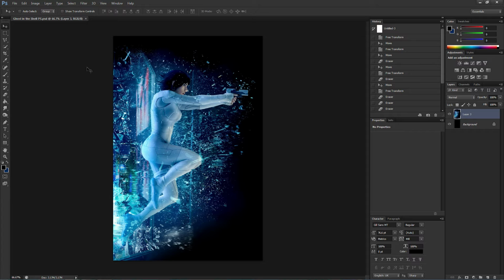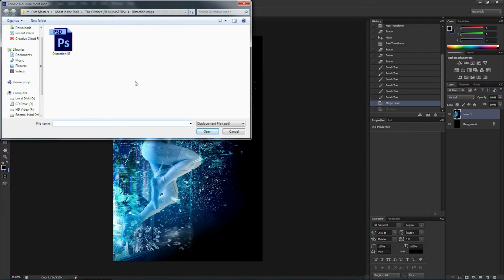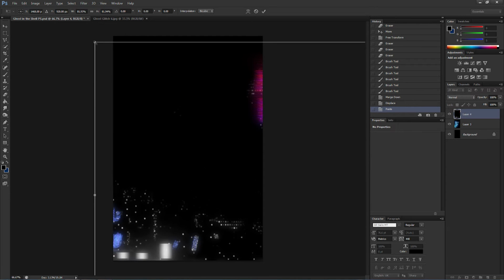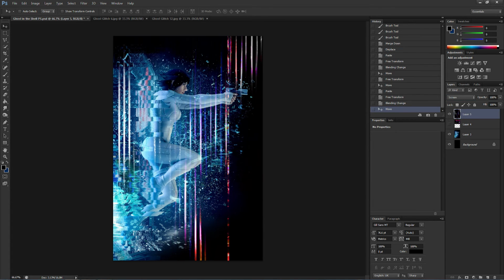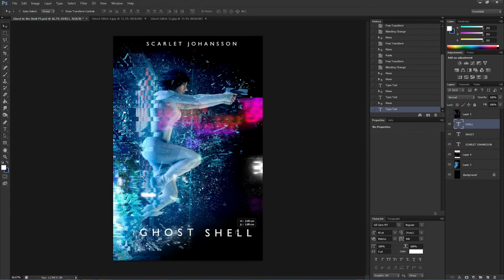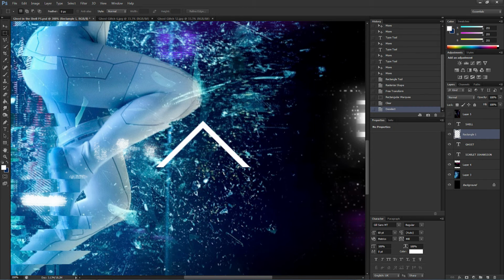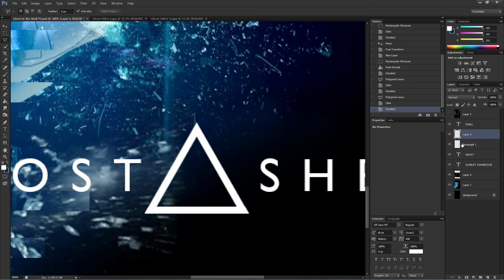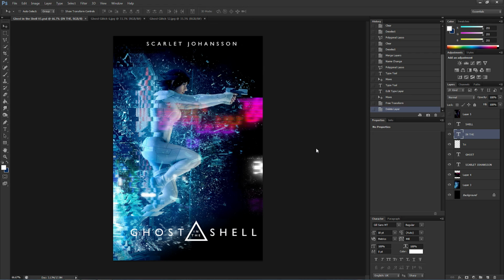Photoshop Tutorial - Ghost in the Shell teaser poster with glitch and distortions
In this tutorial I show you how to make the Ghost in the Shell teaser poster using THE GLITCHER.

Using displacement maps and free glitch presets I will show you how to make this awesome teaser poster for Ghost in the Shell.